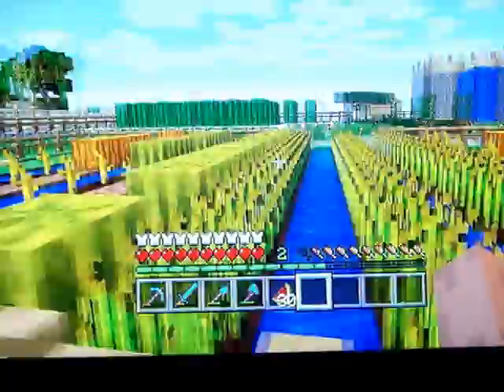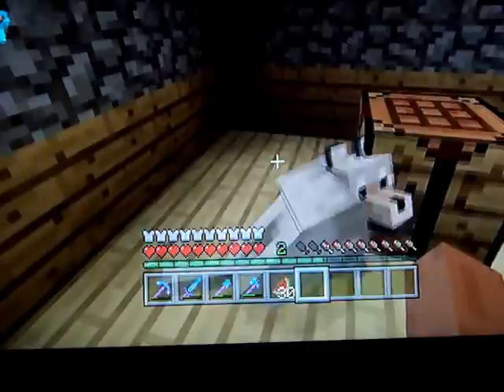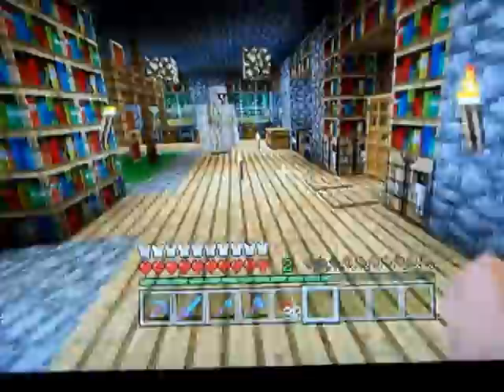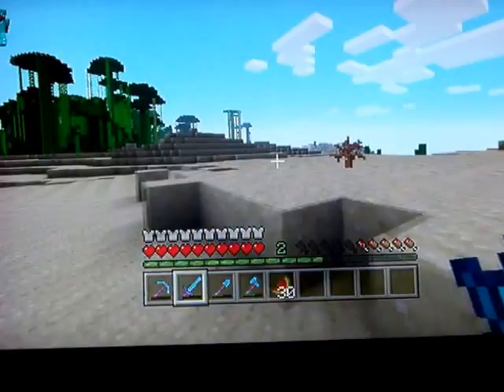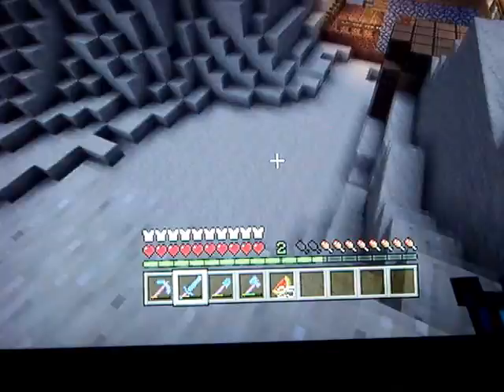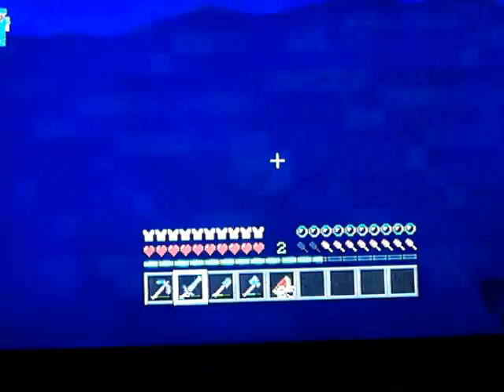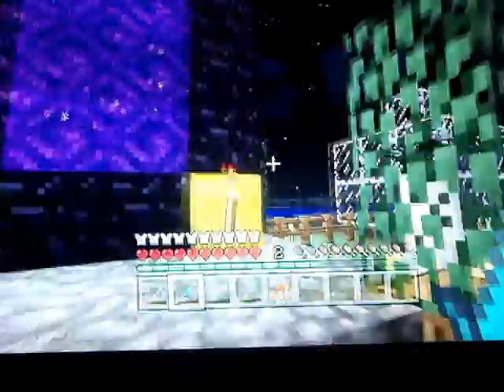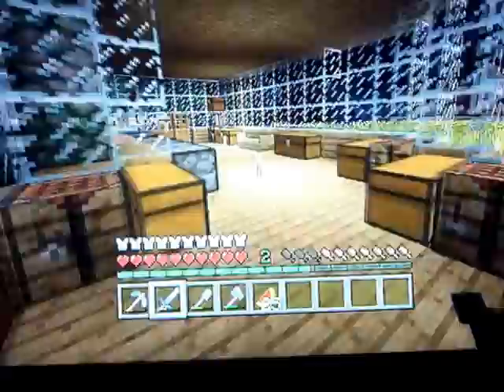my official world!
i've been working on this world for ever hope you guy's enjoy!!